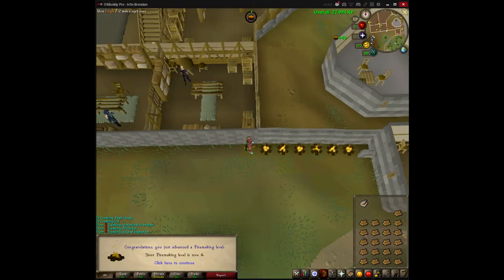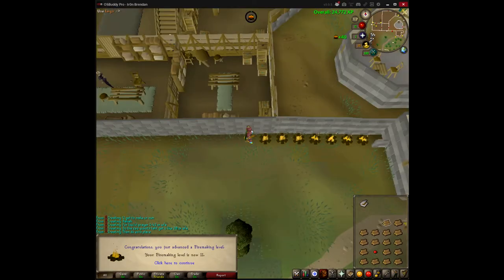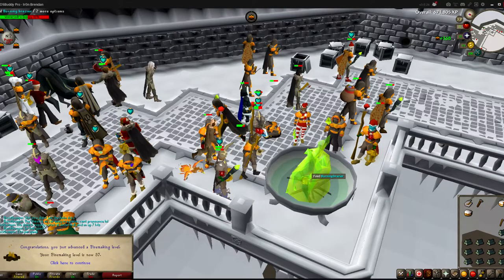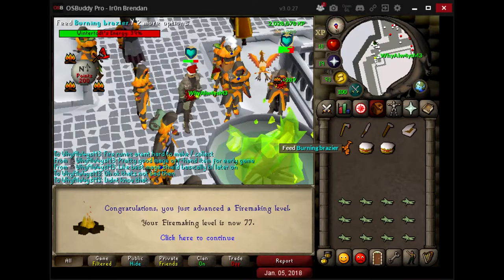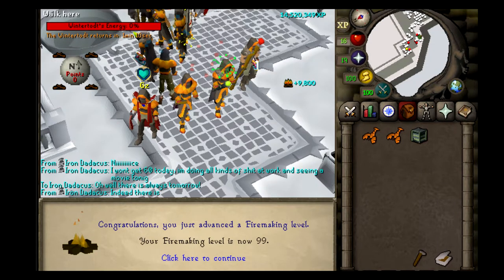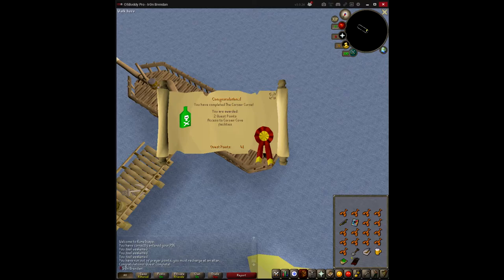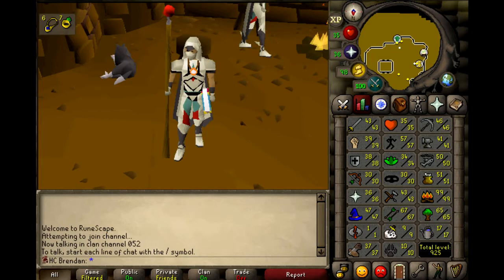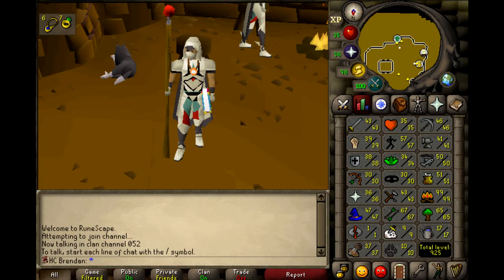Hardcore Ironman Progress Ep. 1